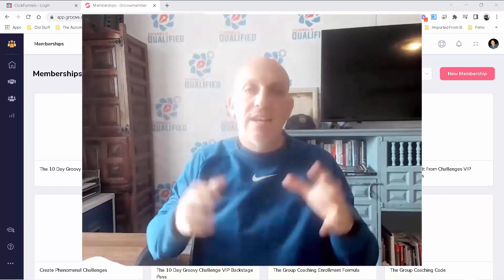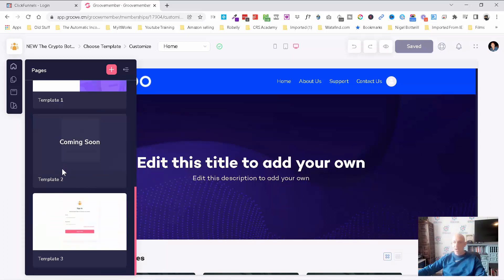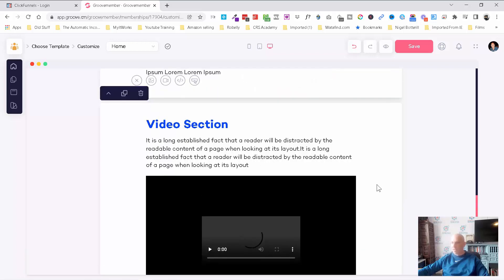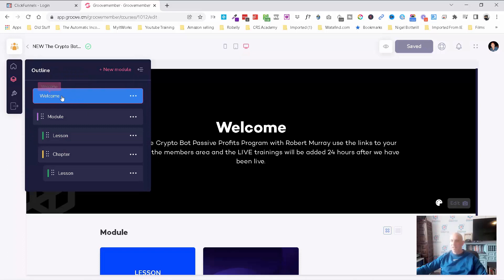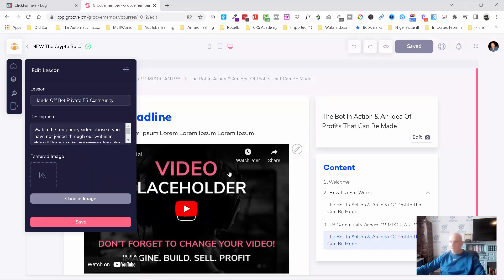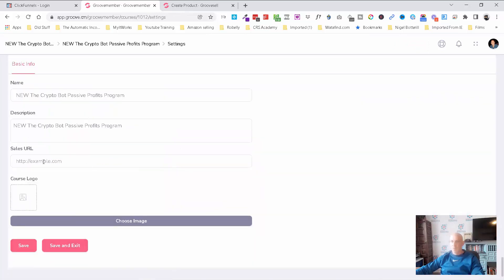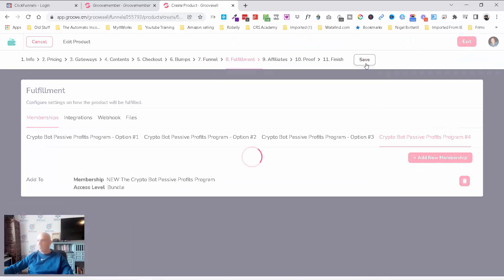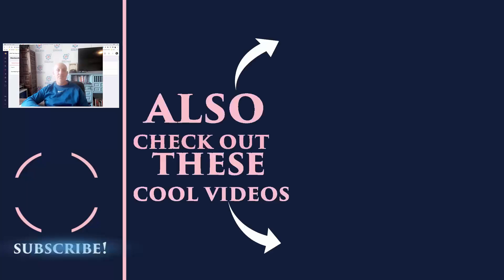Groove.cm - UPDATE GrooveMember Version 2 | An Alternative To Kajabi?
★★★ Lock in your FREE lifetime access account and my $2000+ bonuses PLUS NEW my Profit Funnel Business FREE Funnel

Since the Groove pricing is due to increase to monthly plans ($299 for similar) so grab a free account above. I also show you how to get my free bonuses (Value $2000+).

In this video I show you the new UPDATE to GrooveMember Version 2

Since the launch of GroovePages by Mike Filsaime myself and my team have been building websites and funnels for clients all over the world.

How To Build Your Website in GroovePages in Under 10 Minutes Even if you Have Never Built a Website Before
GroovePages How To Clone A Funnel And Change The Funnel Name Even If You Are A beginner
How to Build a Website, Lead Magnet and Sales Funnel for FREE in GroovePages In 10 Days
GrooveDigital - How To Copy Or Share A Page Or Funnel In GroovePages ttps://youtu.be/Vub6o5D4lA4